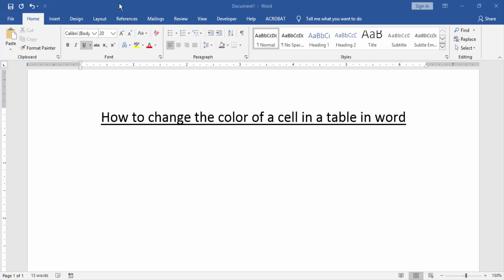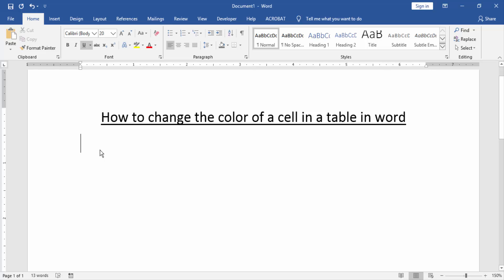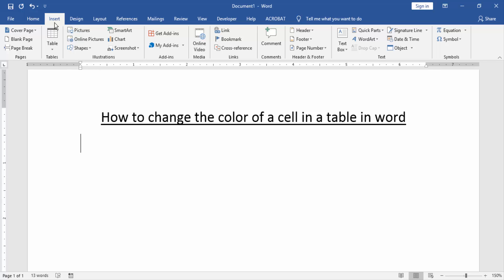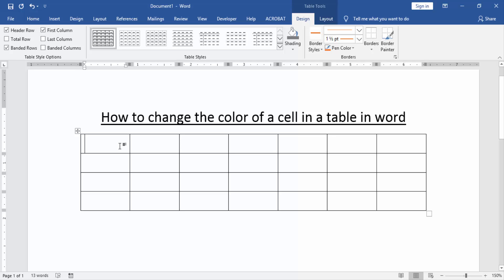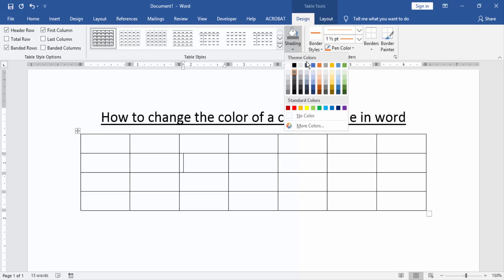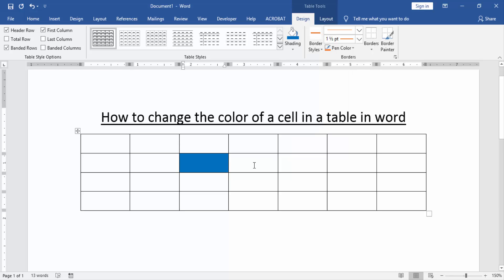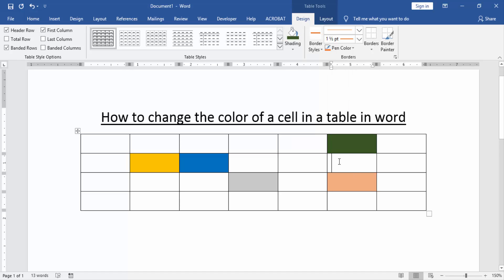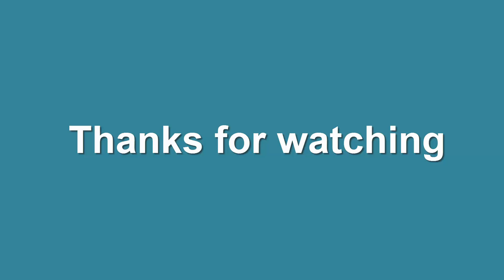How to change the color of a cell in a table in word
In this video I will show you, How to change the color of a cell in a table in word.